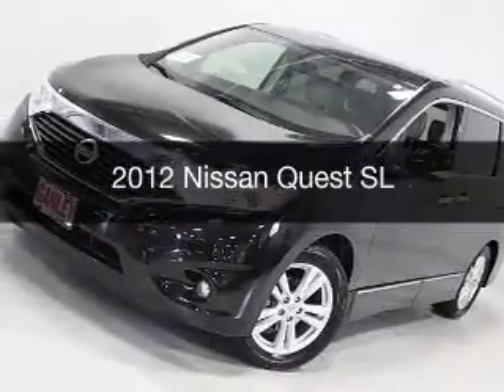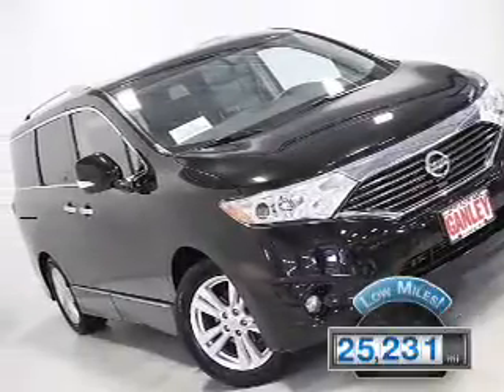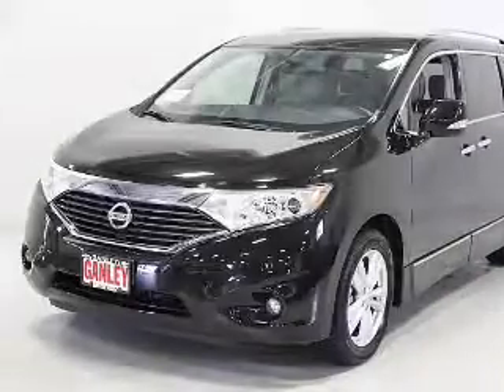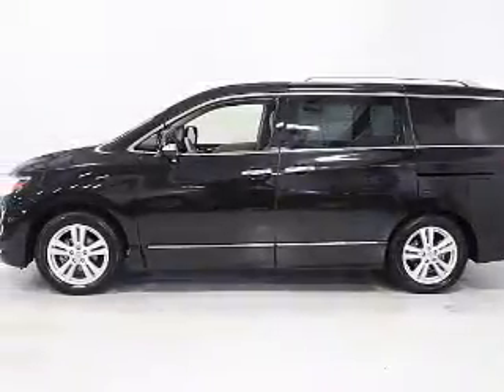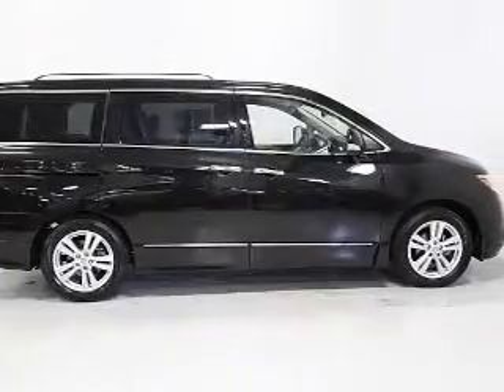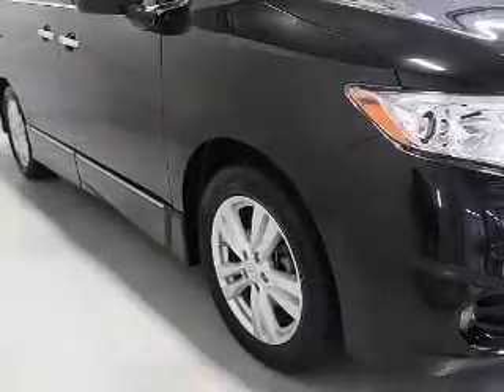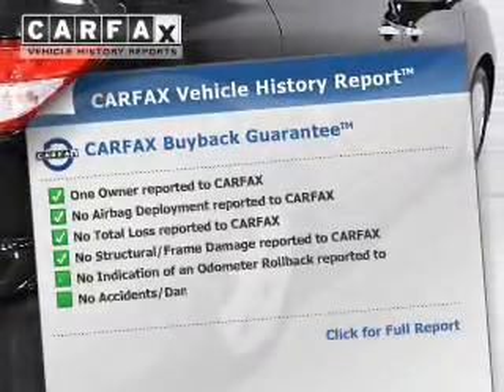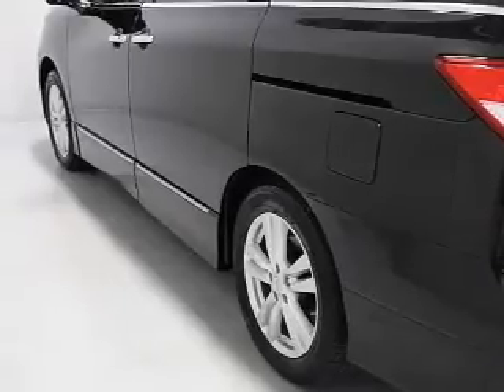2012 Nissan Quest - Cleveland OH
Year: 2012
Make: Nissan
Model: Quest
Trim: SL
Engine: 3.5 L, 6 cylinder
Transmission:
Color: Silver
Mileage: 25231
Address:
15315 Lorain Avenue